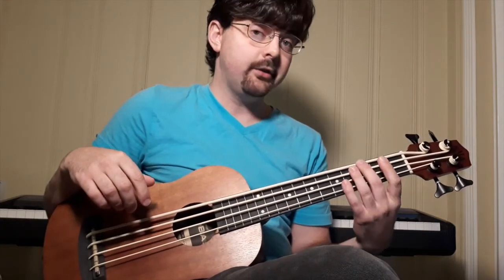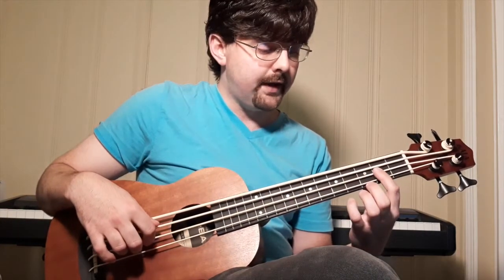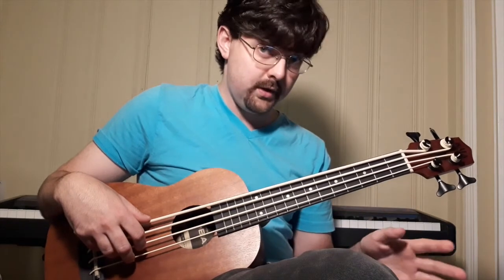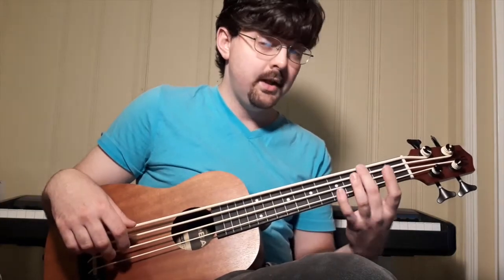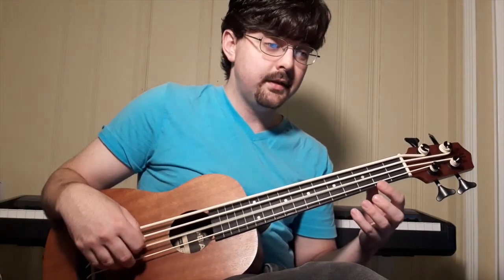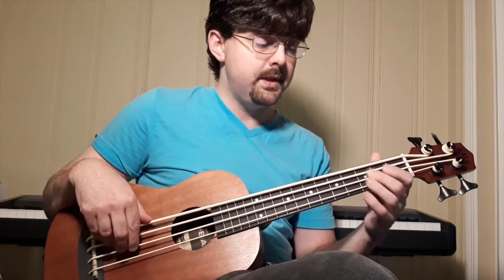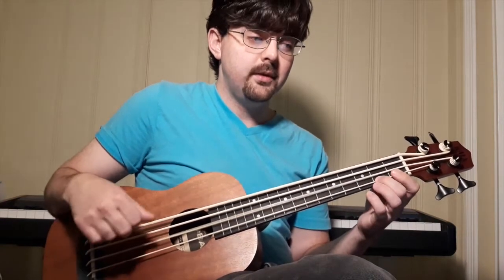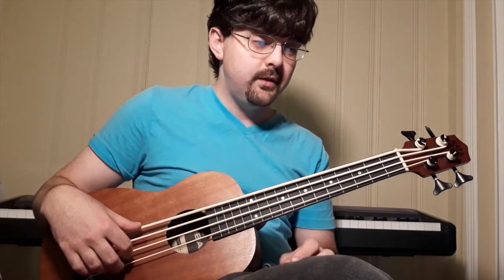U-Bass Lesson: All Blues (Jazz)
Today's U-Bass lesson is Miles Davis's "All Blues" arranged for solo U-Bass.

I'm now teaching Skype lessons! for details on how to take lessons! I'm teaching U-Bass, bass guitar, ukulele, and guitar.

For the Kala Wanderer U-bass
For the Thundergut strings